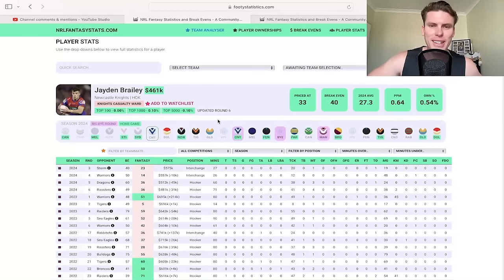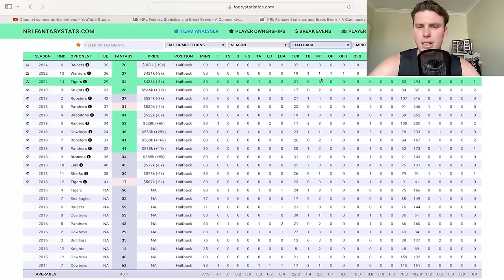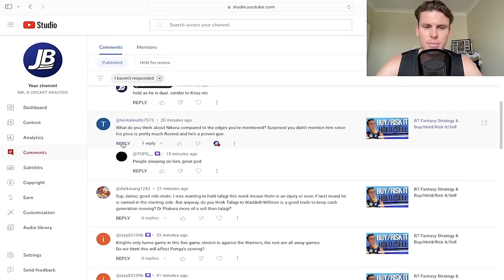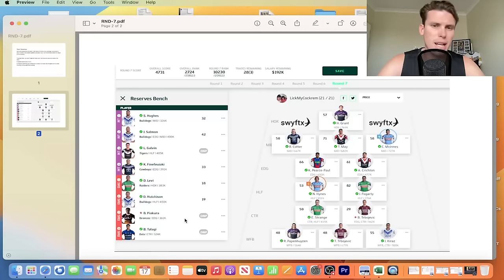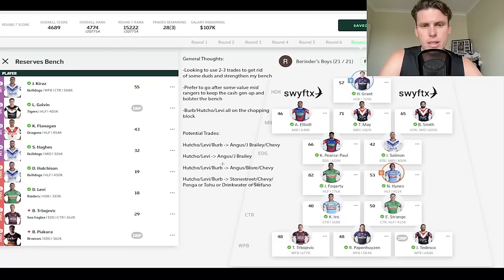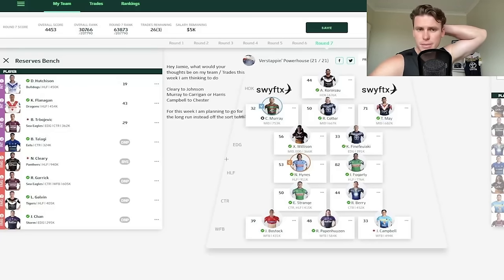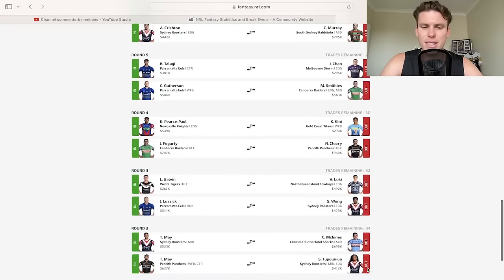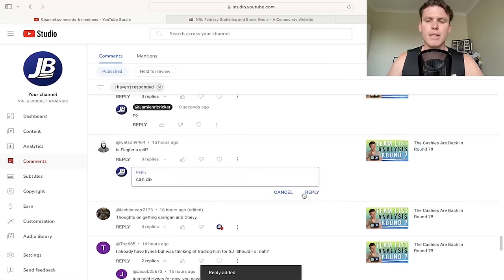Round 7 Q&A, 4 Players + Teams Analysis!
In this episode I go through all your YouTube questions, 4 players I missed + 4 fantasy teams!!